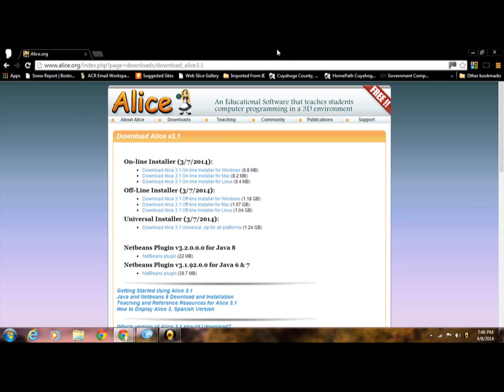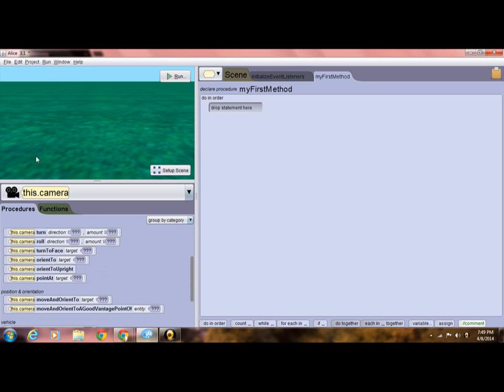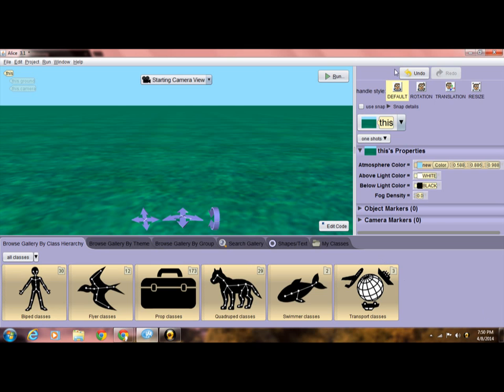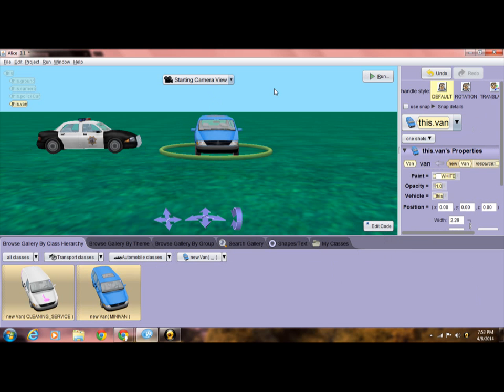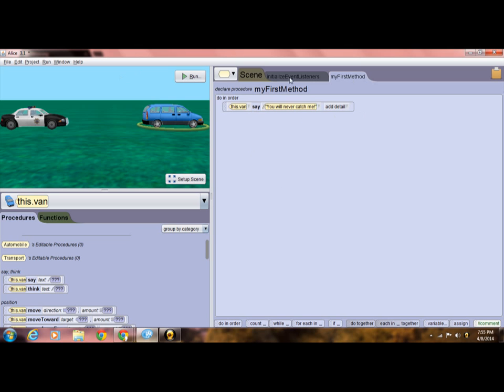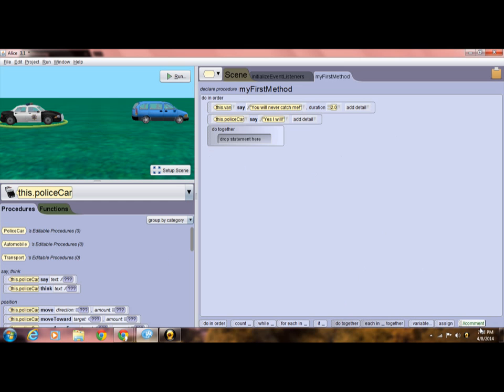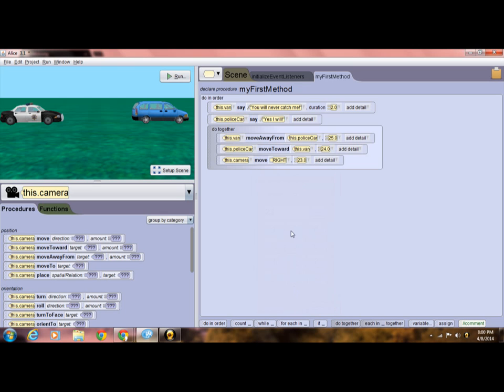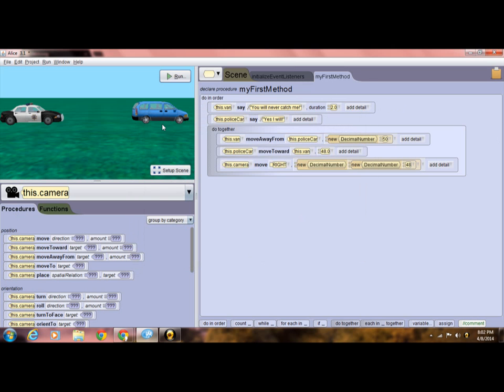Programming Tutorial: Alice 3 basic programming/animation tutorial for absolute beginners!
Hello guys in this video I take a beginner's approach to Alice 3 computer programming and show you guys how to make a VERY simple animation/program!
Thanks!